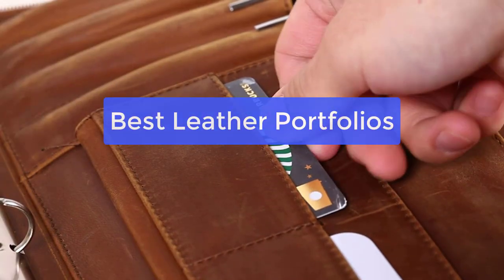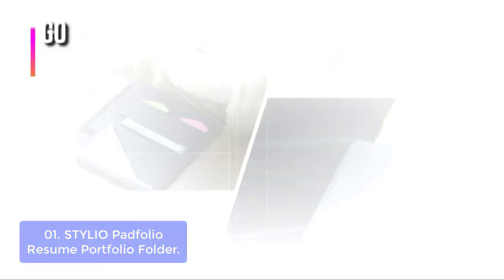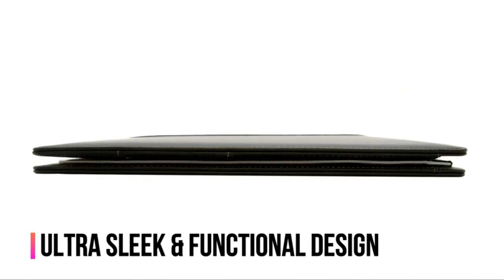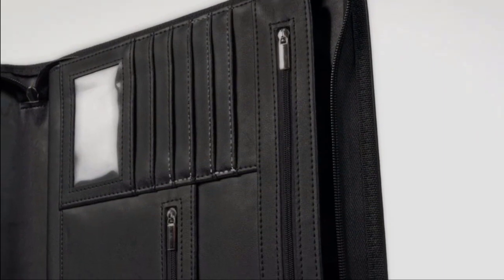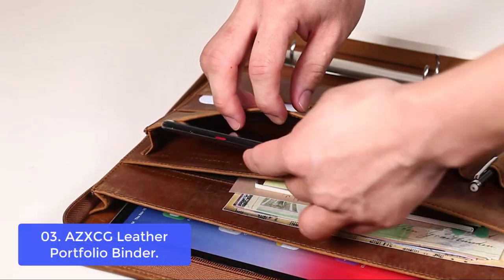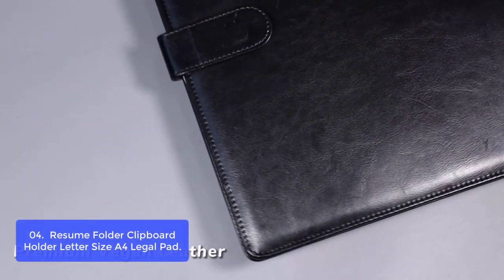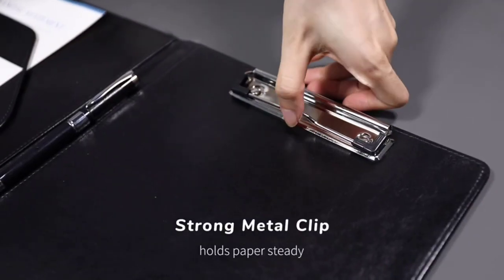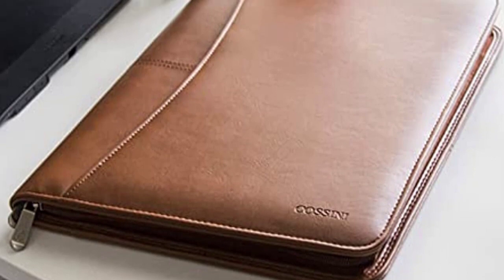TOP 5: Best Leather Portfolios 2022 | Top Leather Portfolio for Men Reviews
In this video, we have listed the top 5 Best Leather Portfolios on Amazon Reviews and buying Guide 2022

1. STYLIO Padfolio Portfolio Folder Binder – Interview Resume Legal Document Organizer & Business Card Holder
2. Wundermax Vegan PU Leather Portfolio with Zipper - Business Notebook Organizer for Resume
3. AZXCG Leather Portfolio Binder, 3 Ring Binder Resume Zippered Padfolio for Men
4. Resume Folder Clipboard Holder Letter Size A4 Legal Pad, Portfolio Pad folio Document Organizer for Interview
5. COSSINI Premium Business Portfolio with Zipper – Padfolio - Superior Business Impressions Begin